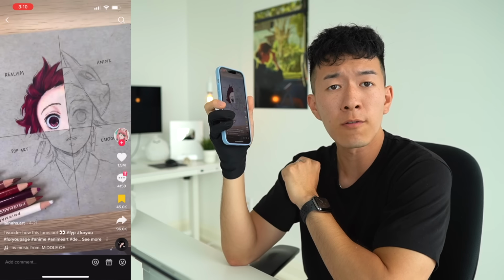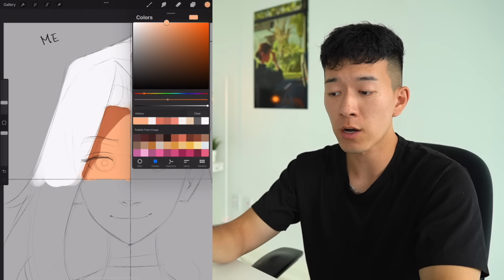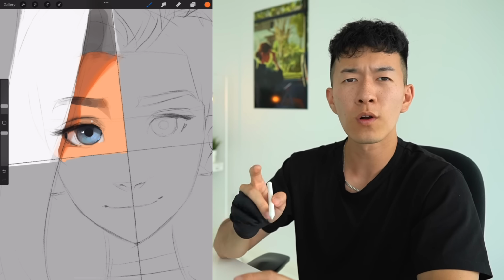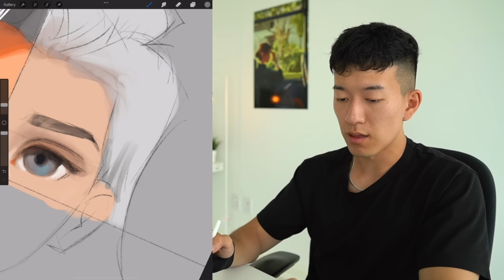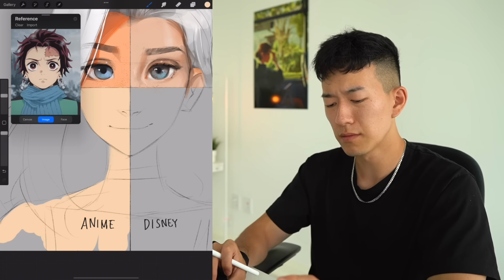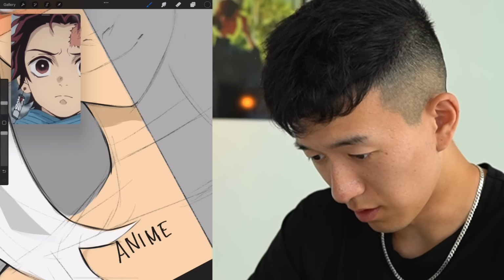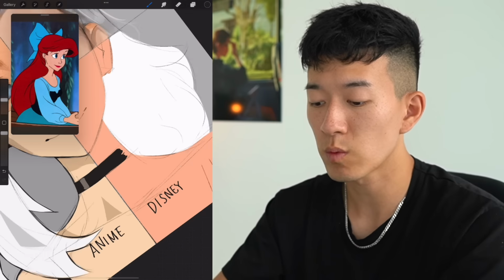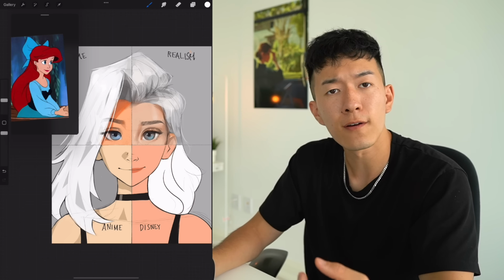TRYING A TIKTOK ART STYLE CHALLENGE 🤯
A challenge!